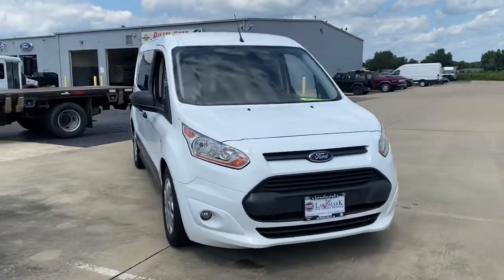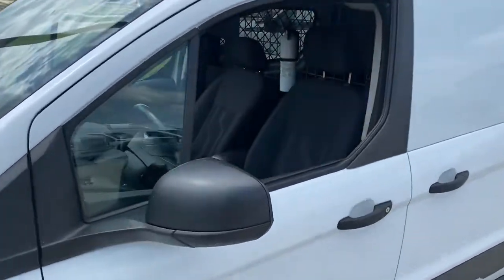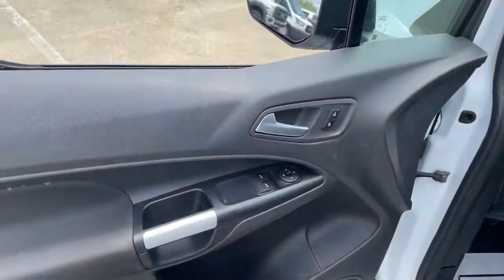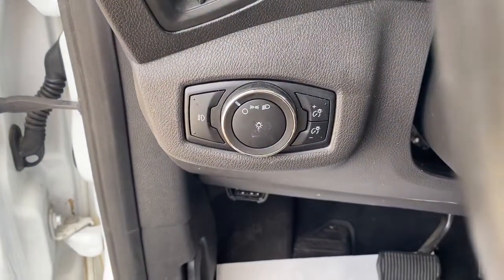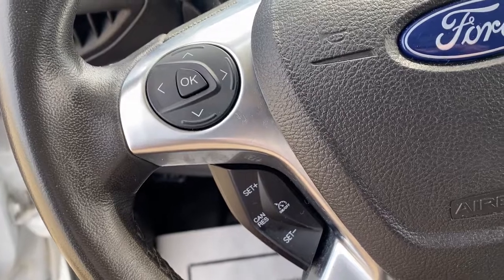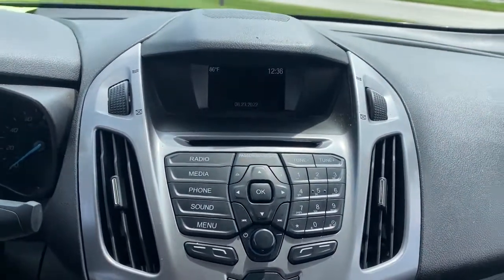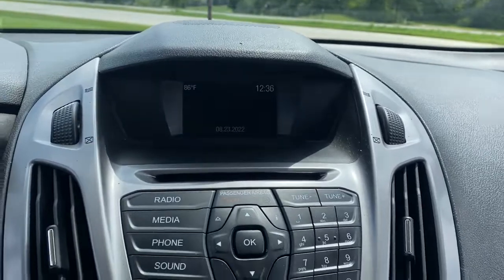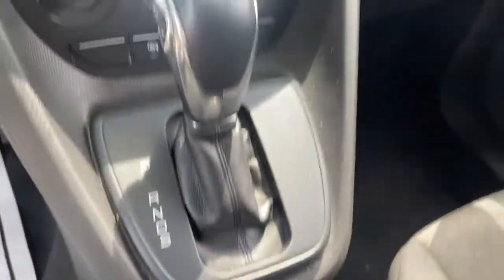2010 Ford F-350SD Springfield, Decatur, Lincoln, Bloomington, Peoria, IL LP4076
Used 2010 Ford F-350SD available in Springfield, Illinois at Landmark Ford Trucks. Servicing the Decatur, Lincoln, Bloomington, Peoria, IL area.

Recent Arrival! 2010 Ford F-350SD XLbrbrbrHere at Landmark Ford Trucks East, we know that you can visit any number of dealerships when shopping for a new truck. That's why we always make sure go above and beyond for our loyal customers throughout Springfield, Chatham, Auburn, Riverton and Sherman. It's our world class customer service that helps us earn your business time and again while serving your driving needs!